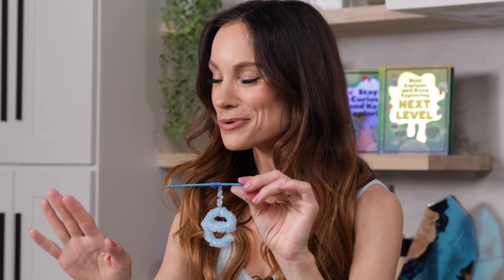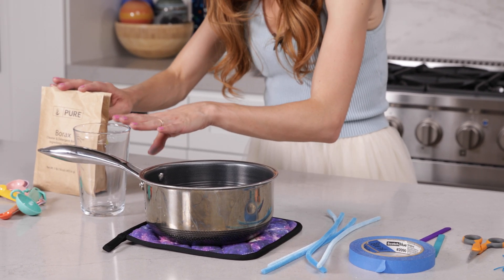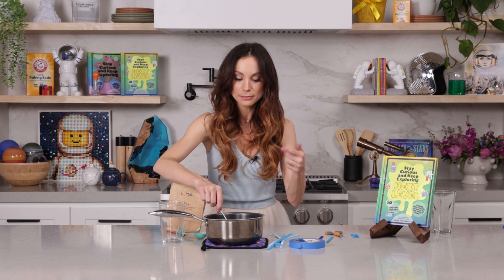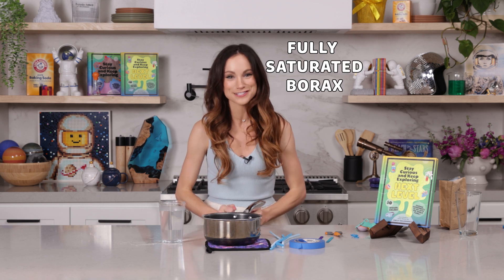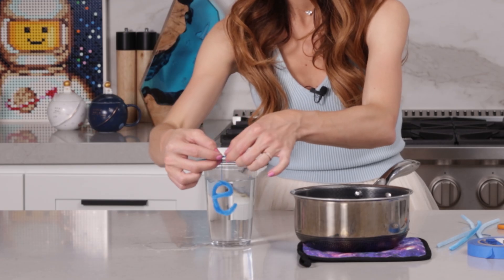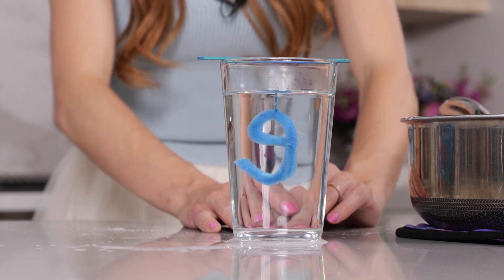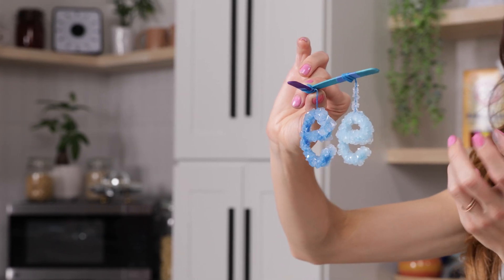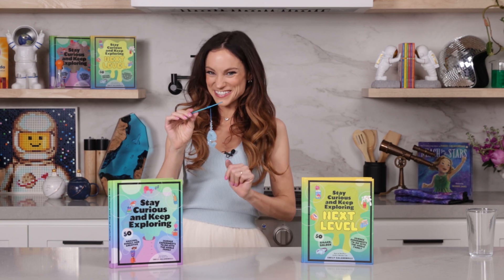Emily's Science Lab - Crystal Science Experiment - Experiment with Pipe Cleaners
_This is the "Crystal Name" experiment from Book 2_

Filmed, produced and edited by Echo Echo Studio